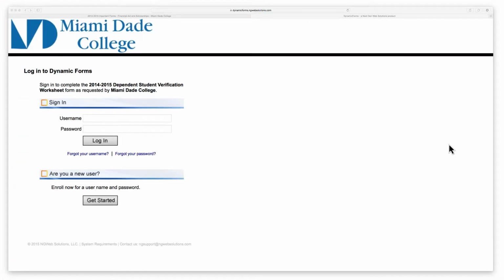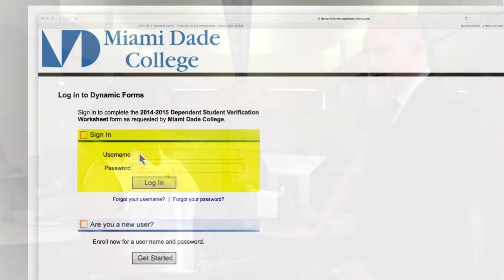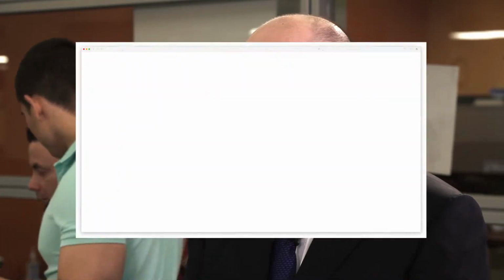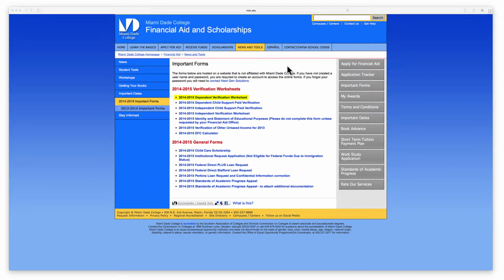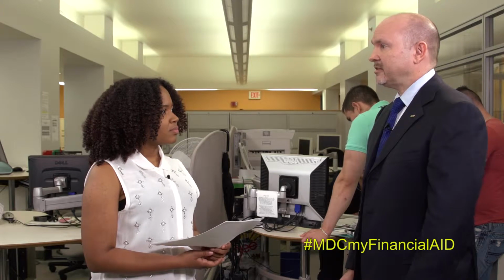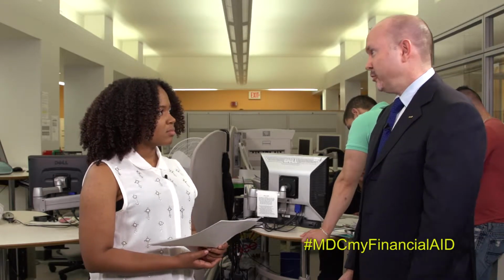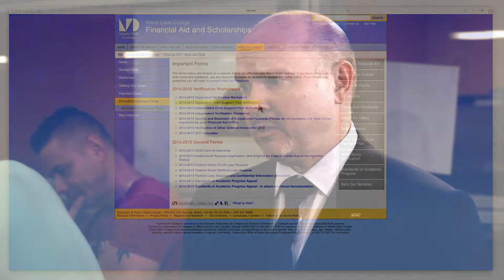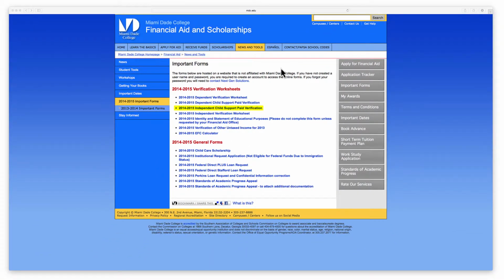My Financial Aid with Kenneth Tague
E2 -S015- MDC TV
Learn how to fill out the Financial Aid Application, grants, loan, work programs and more...
Producer:James Pierre
Host: Hellen Rivas
Guest: Kenneth Tague